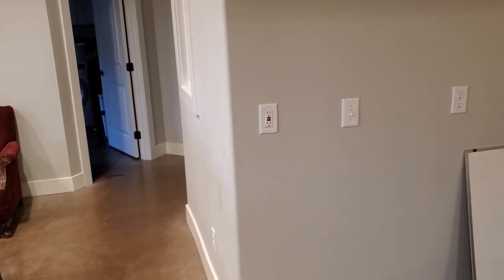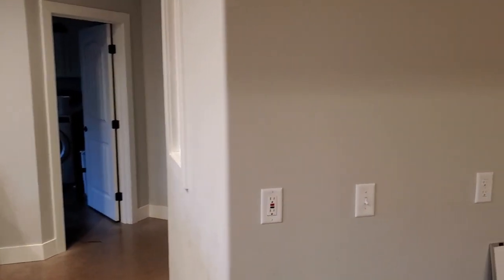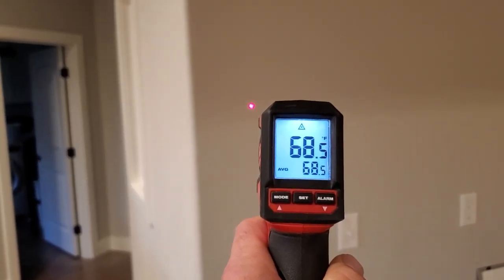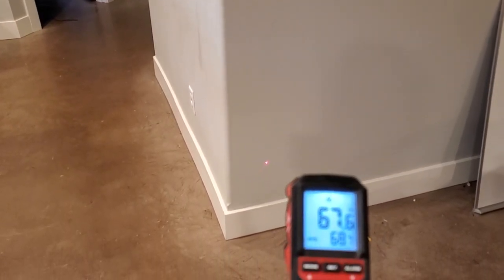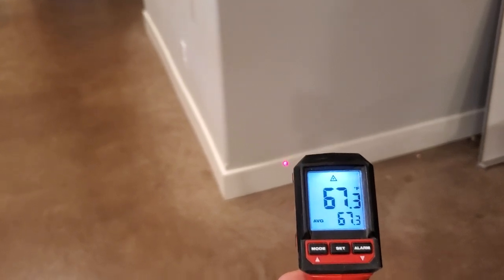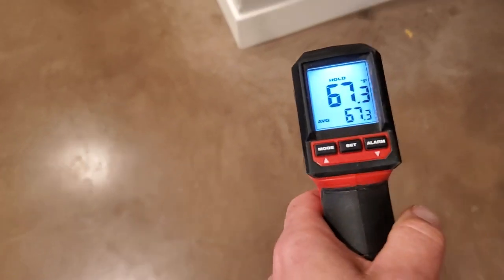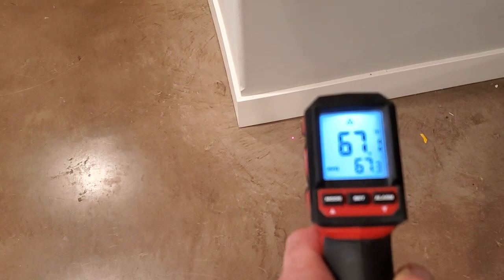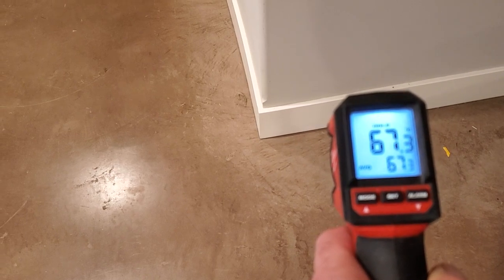Warm Floors Without Radiant Heat!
Concrete floors aren't cold or even cool when they are insulated, as this home in climate zone 5 shows. You don't need radiant heat to avoid a cold floor, you only need to properly detail the drainage, insulation, and vapor barrier!

R-Value Homes builds custom homes of uncompromising comfort, health, and durability. Our transparent process ensures consistent quality and meticulous attention to both your wishes and needs. Integrity is our foundation, and our experienced team of trade partners are carefully selected so you can trust both our people and our process.
The amazing performance of our homes showcases our passionate commitment to excellence, and the belief that building better is not only possible; it is the responsible thing to do.